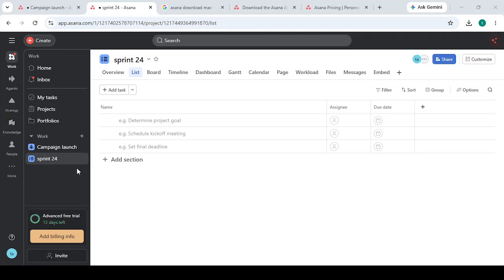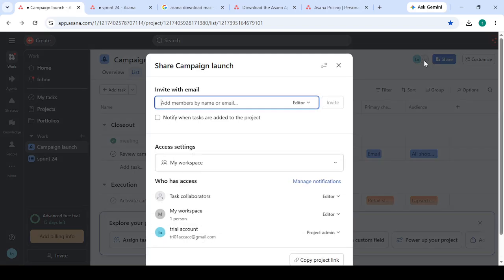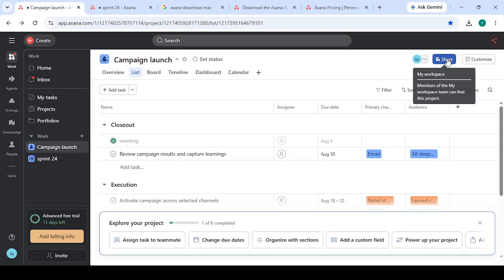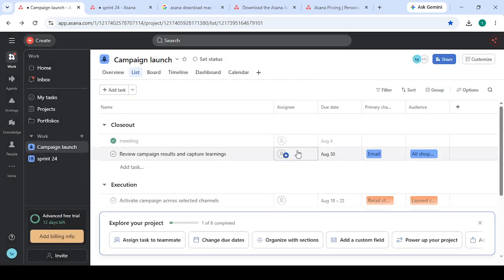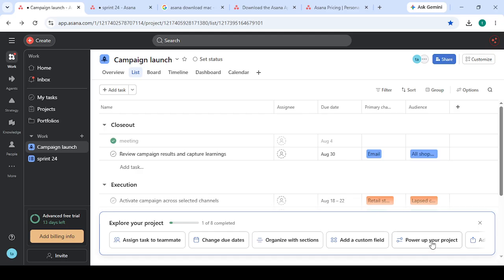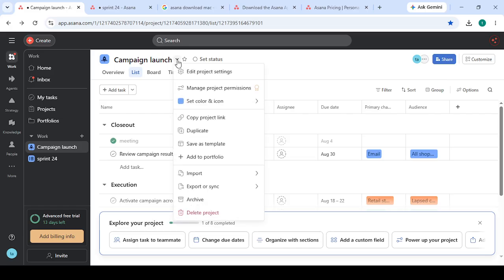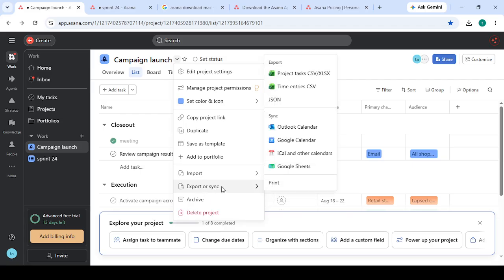How To Transfer Or Import Data From Asana To Excel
Seamlessly move your project data into Excel. This video demonstrates the most efficient ways to transfer and import your Asana tasks and project details into Excel. Use these methods for advanced data processing, offline reporting, and stakeholders' updates.